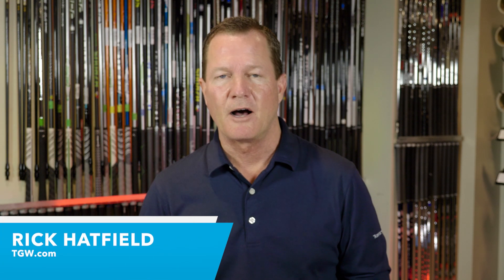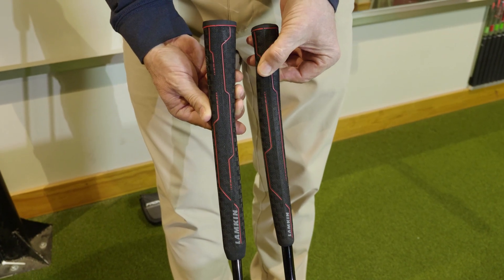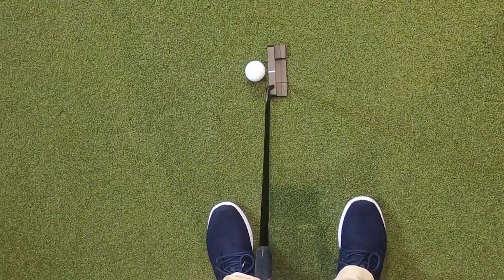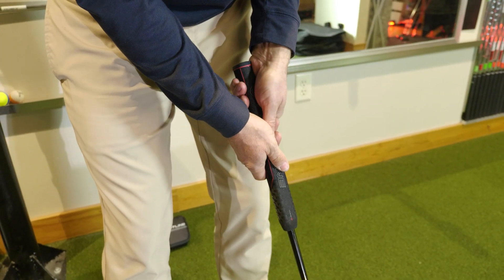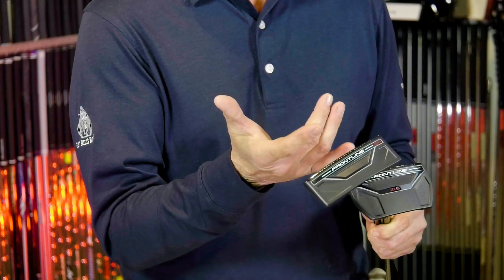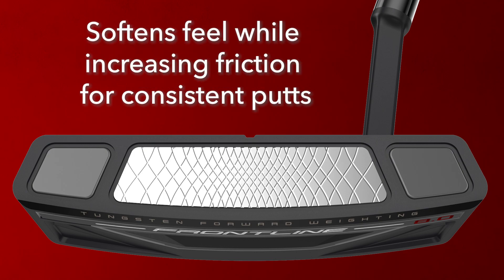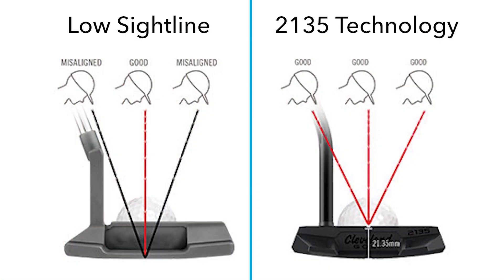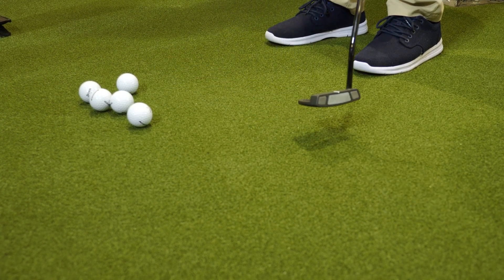Cleveland Golf Frontline Putters Review by TGW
Cleveland's Frontline putters are here with a new forward weighting design to make a more stable, smooth rolling golf club on the greens. We tested them out with the help of Rick Hatfield, head golf pro at Flint Hills National Golf Club and TGW's resident product expert.